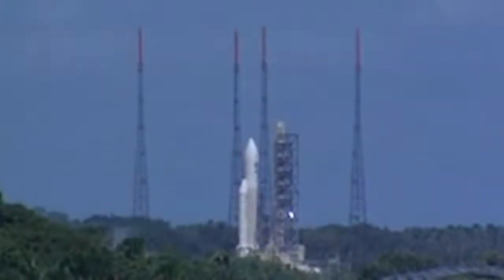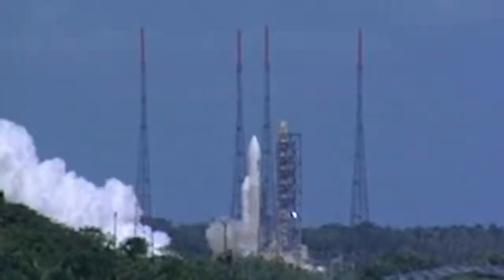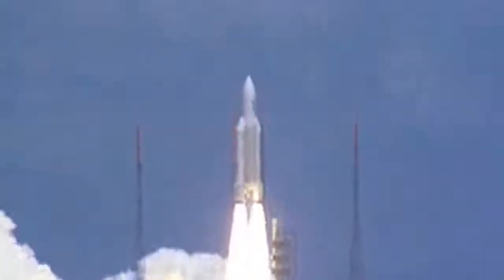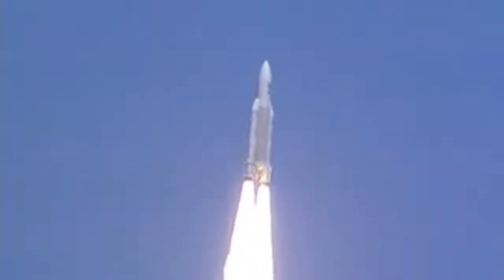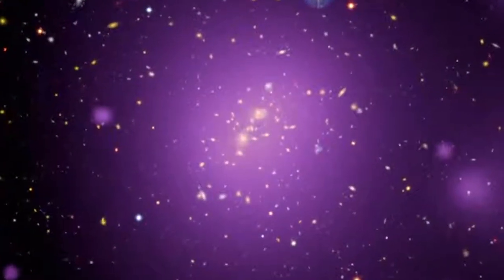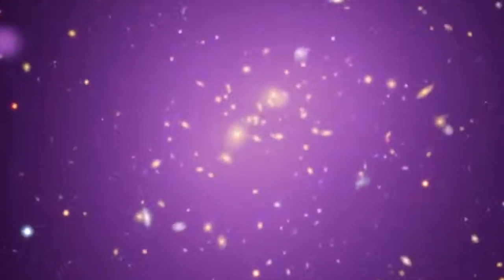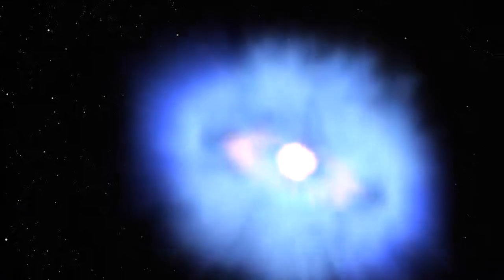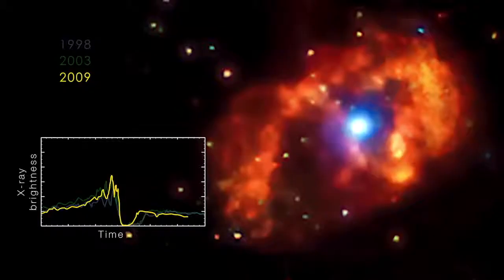Reflections on 20 Years of XMM-Newton's X-ray Astronomy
Explore the scientific impact of ESA’s (the European Space Agency's) XMM-Newton observatory for its 20th anniversary in space, as told by Ph.D. scientists whose work the mission enabled. XMM-Newton carries three X-ray telescopes with an unprecedentedly large collecting area, and an optical monitor — the first flown on an X-ray observatory. XMM-Newton’s telescopes and its ability to make long uninterrupted exposures provide highly sensitive observations of many targets, including active galaxies powered by supermassive black holes, star formation in galaxies, and X-ray flares from stars in our own Milky Way galaxy.

Credit: NASA’s Goddard Space Flight Center
Scott Wiessinger (USRA): Lead Producer
Kim Weaver (NASA/GSFC): Lead Scientist
Francis Reddy (University of Maryland College Park): Lead Science Writer

Music: "Fast Motion" and "Drive to Succeed" both from Killer Tracks